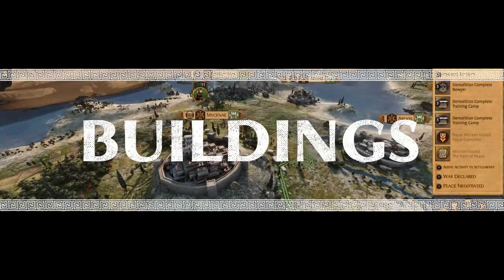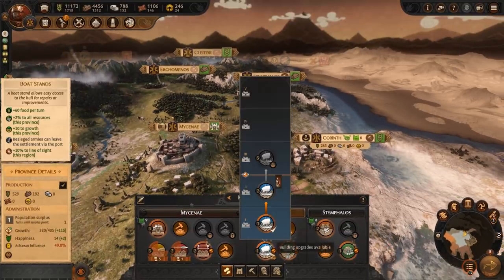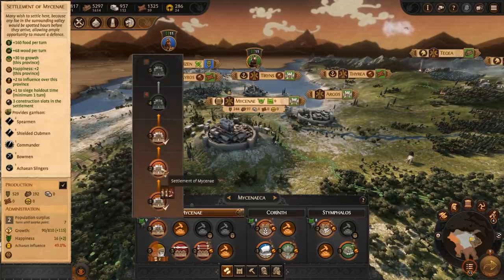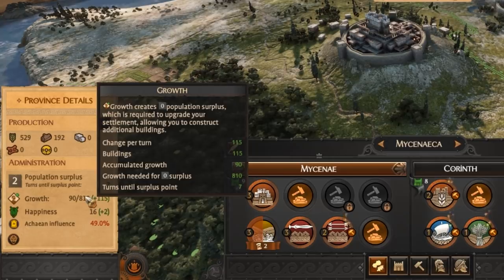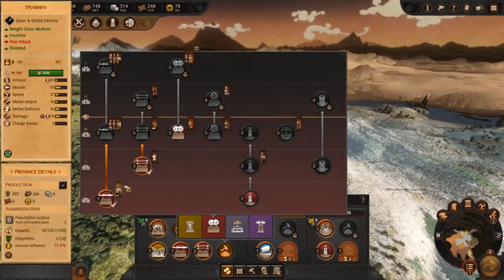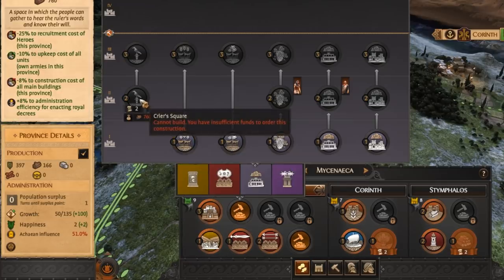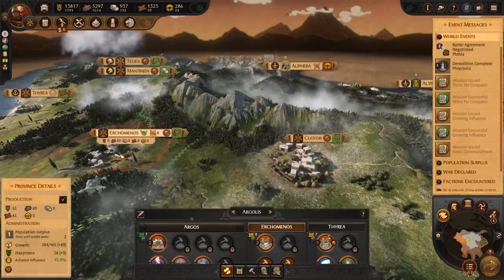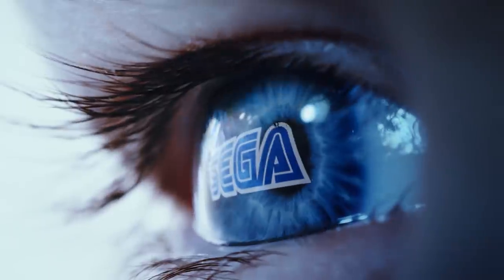Military, Mining & more / The Buildings of TROY / A Total War Saga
00:00 Buildings
00:11 Main Settlement
02:13 Special Buildings
02:32 Military Buildings
02:59 Administration Buildings
03:27 Temples
03:47 Resource Buildings